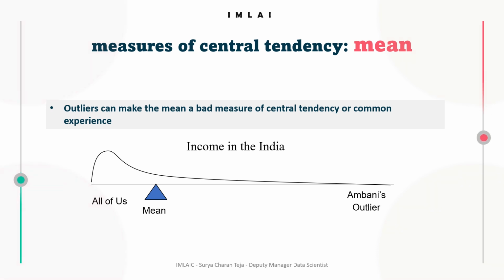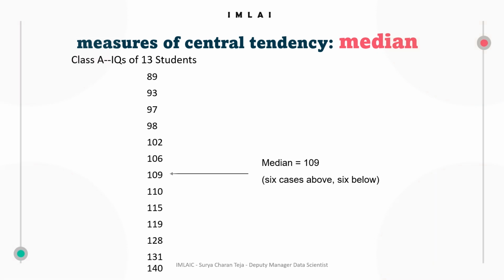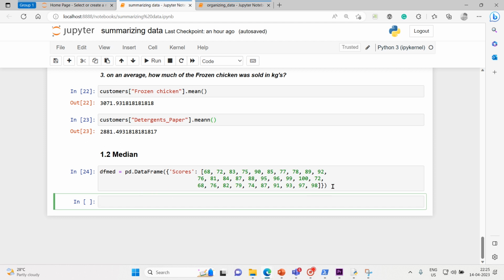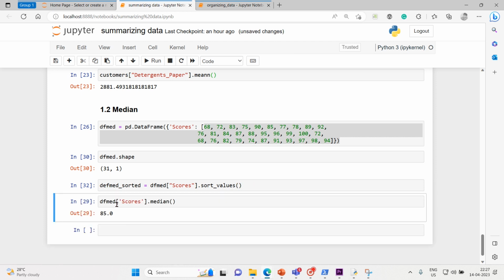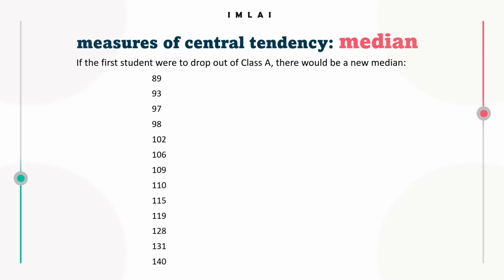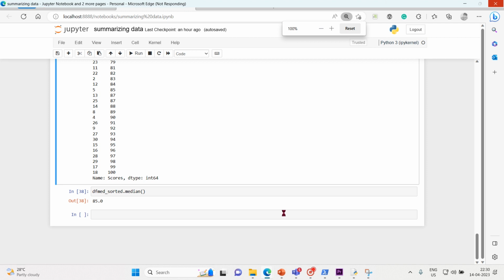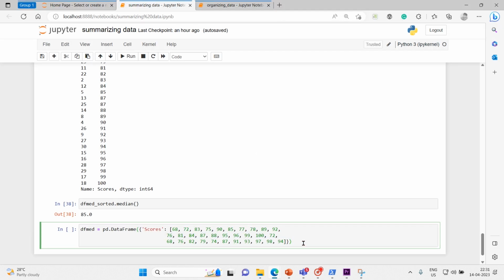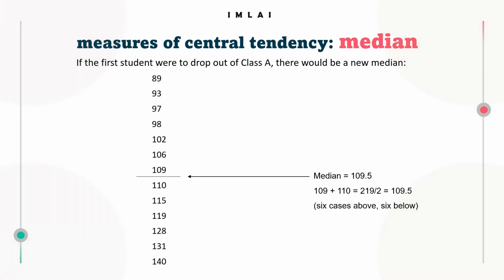12_2 Measures of central tendency Median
12_2 Measures of central tendency  Median